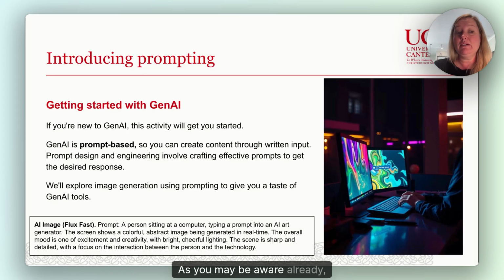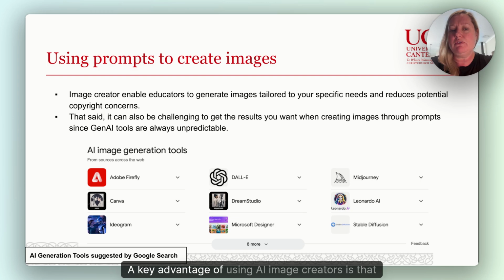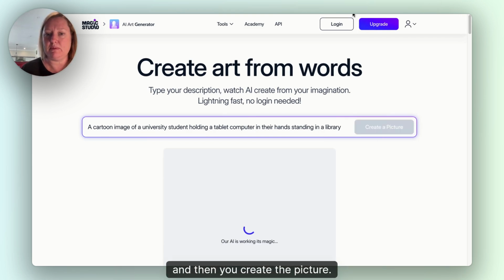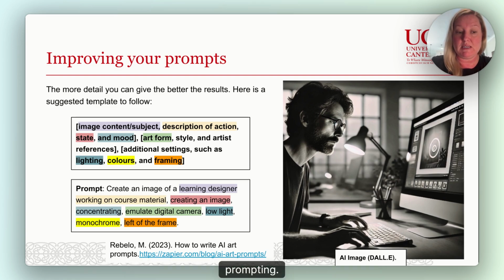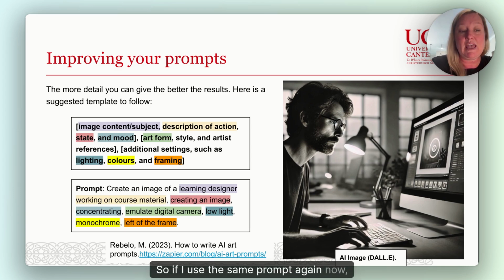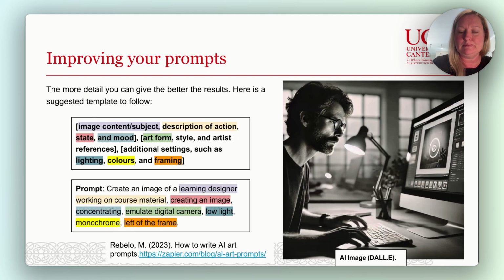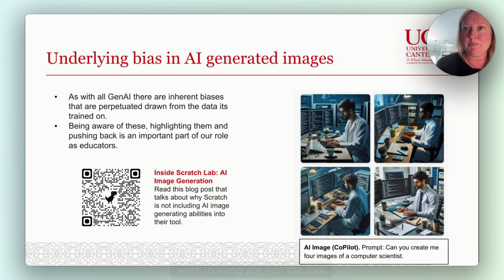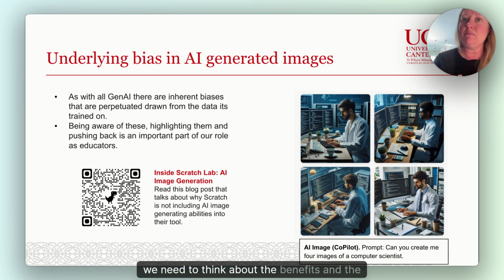Intro to Prompting inline subtitles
This video introduces the concept of prompting by exploring how to create AI images.